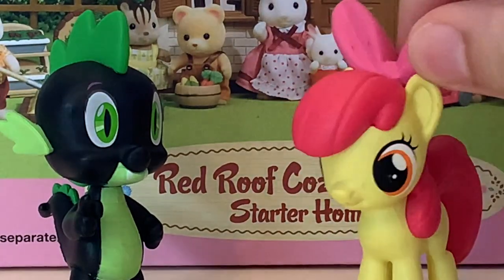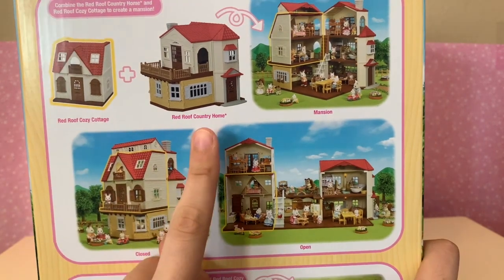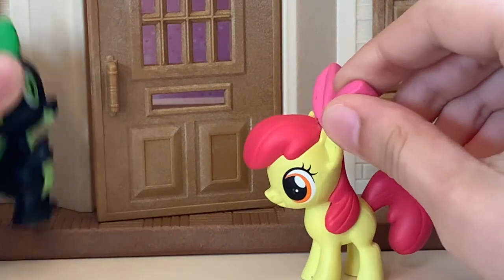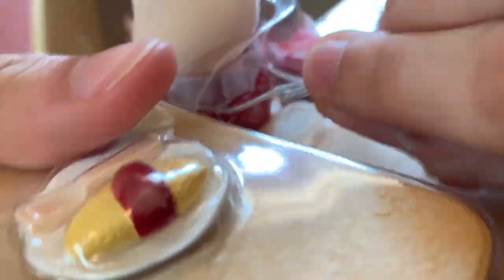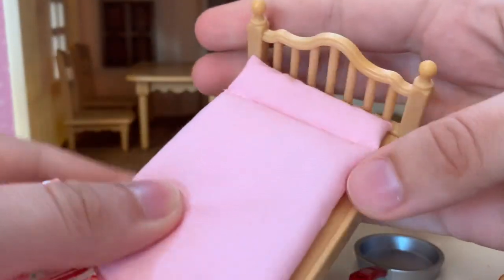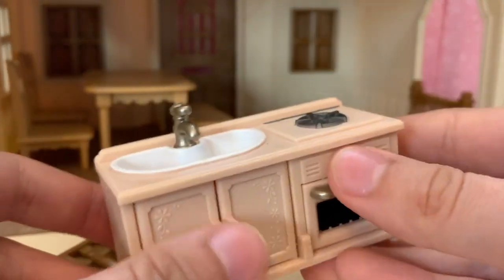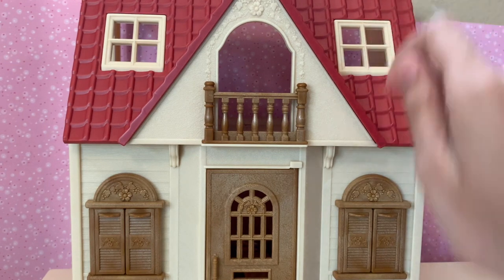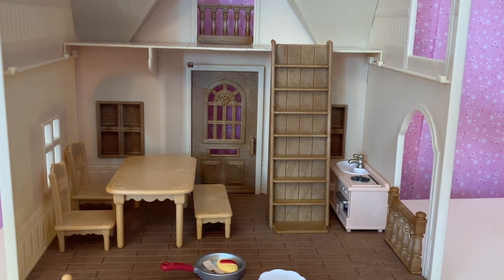Calico Critter Red Roof Cozy Cottage Starter Home Toy Review